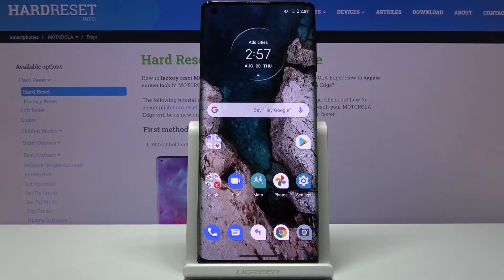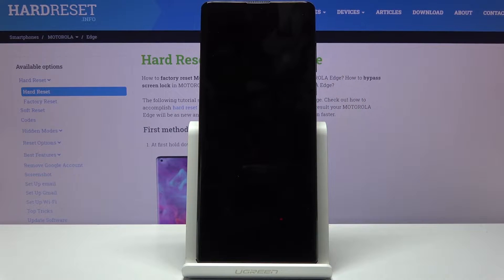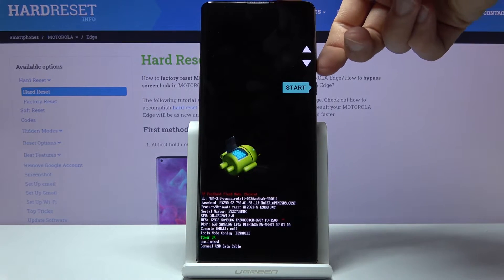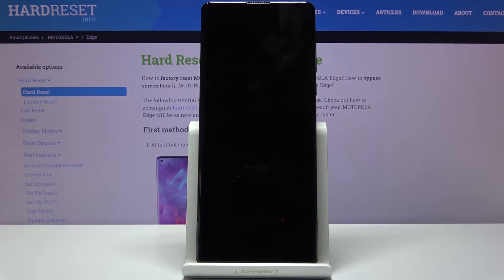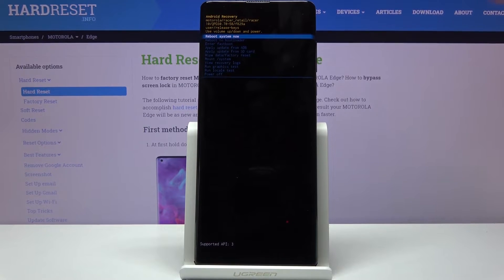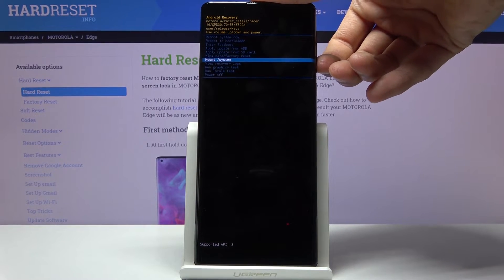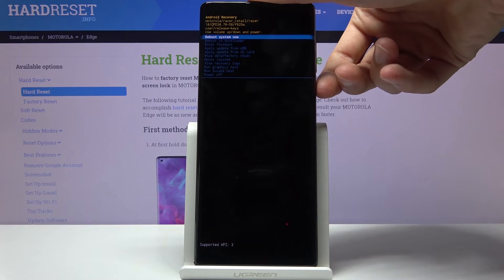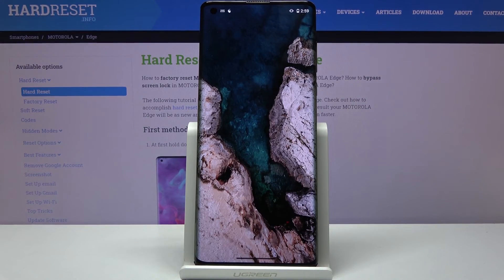How to Get Accesss to Recovery Mode on Motorola Edge – Open & Quit Recovery Mode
Learn more info about MOTOROLA Edge:
Do you wish to smoothly learn how to get access to hidden menu called Recovery Mode in Motorola Edge? Follow our short video guide and smoothly open recovery mode within any troubles. We will show you the secret combination of keys that allows you to get into recovery menu. You can perform a lot of helpful operation from there such as wipe cache partition, hard reset, update system and a lot of more.

How to enable recovery mode in MOTOROLA Edge? How to exit recovery mode in MOTOROLA Edge? How to enter secret mode in MOTOROLA Edge? How to use recovery mode in MOTOROLA Edge?